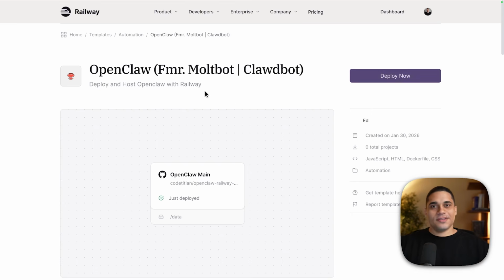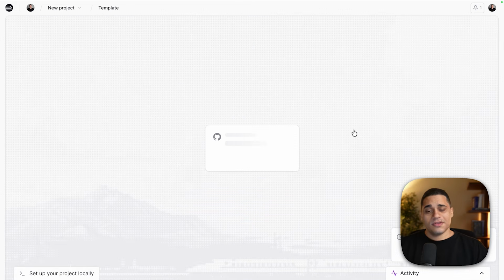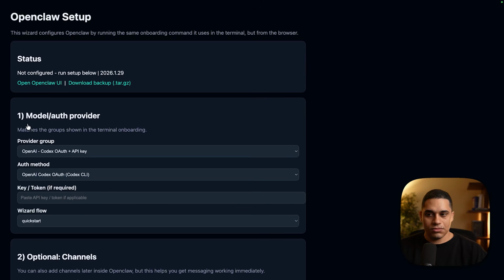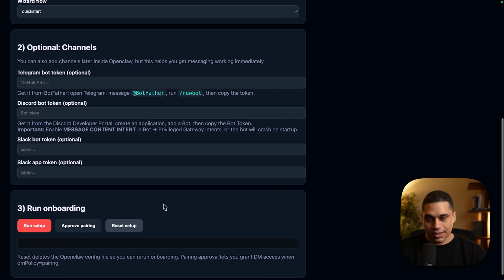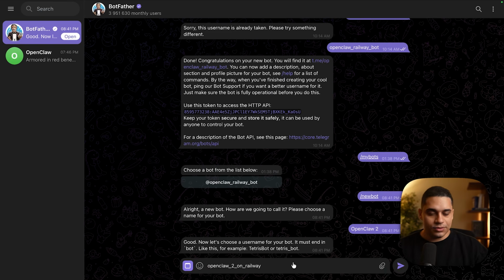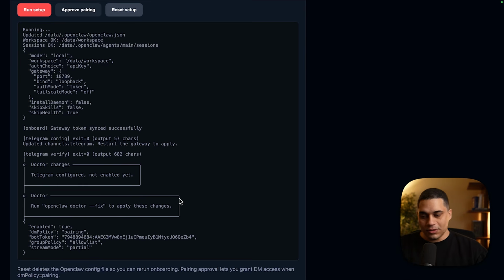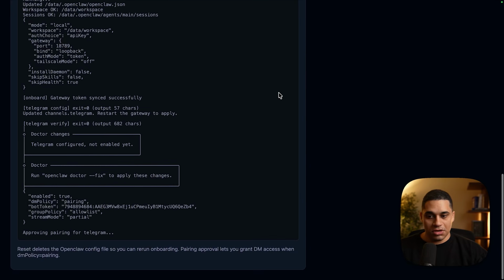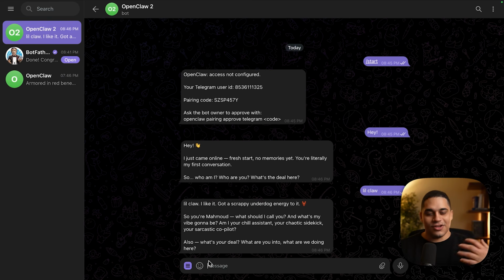Easiest way to create a Personal AI assistant (OpenClaw + Telegram)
Learn how to one-click deploy OpenClaw (formerly known as ClawdBot) on Railway and set up your personal AI assistant on Telegram 🦞

if you want to customize your OpenClaw setup further, you can SSH into a running service